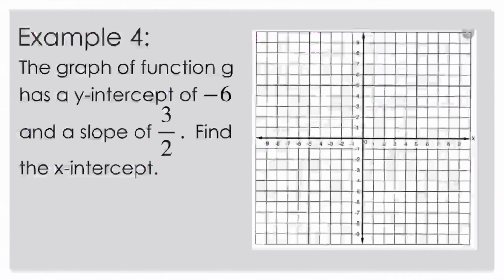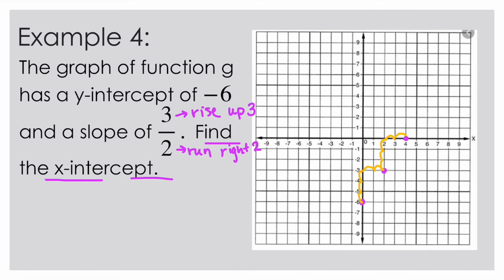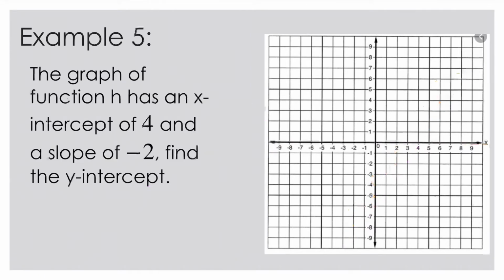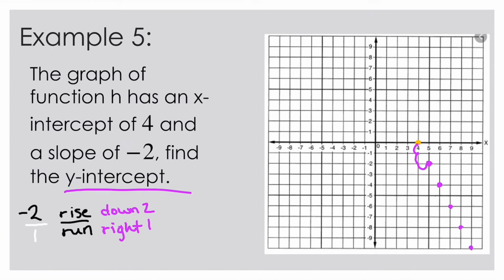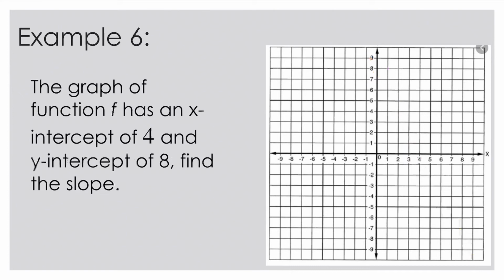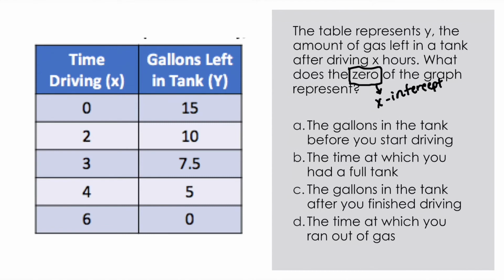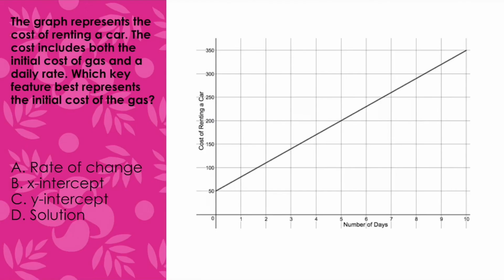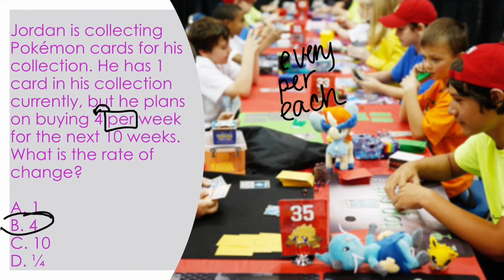Applying Linear Key Features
This video goes over the second part of our Linear Key Features day. It explains how to use key features to find other key features on a graph.